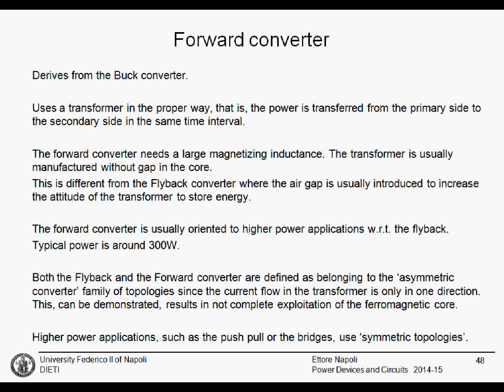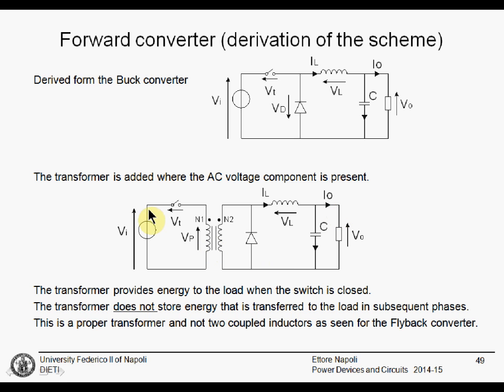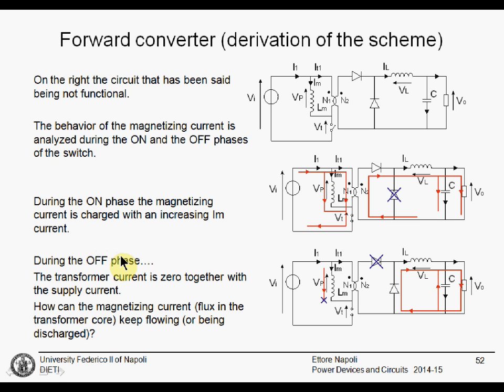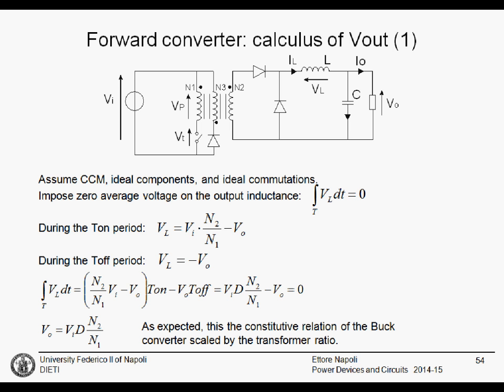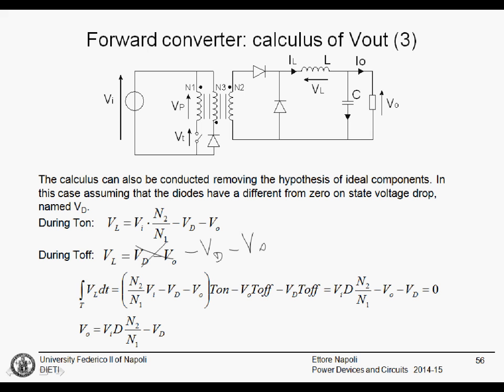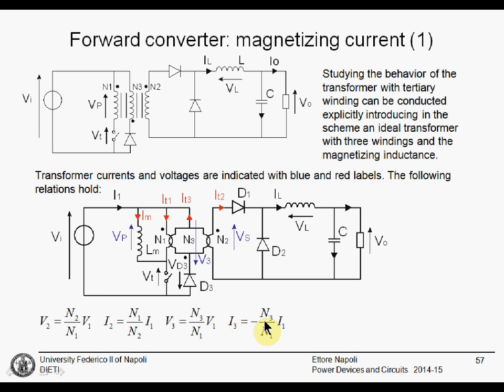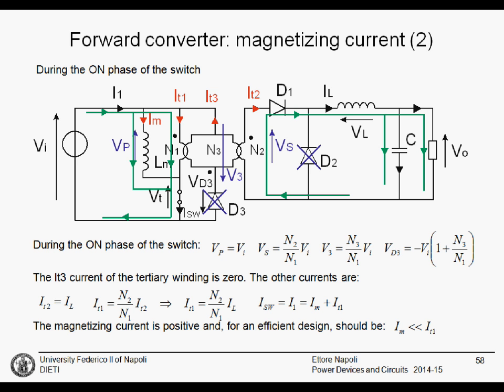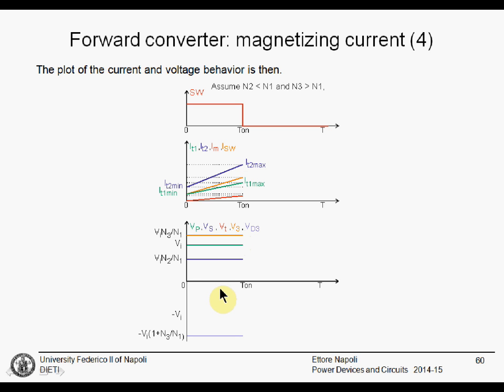The Forward converter (part1)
Circuital derivation and analysis of the Forward converter.